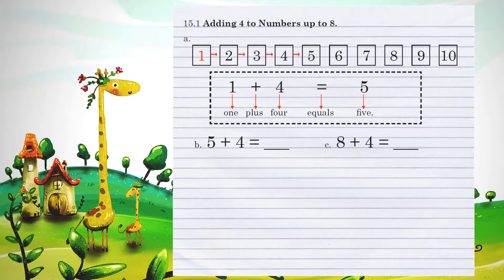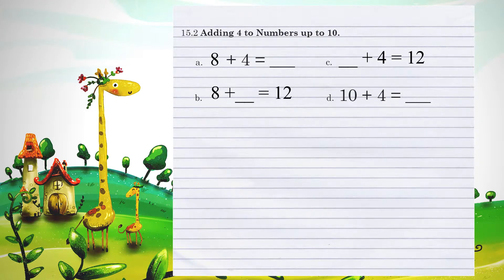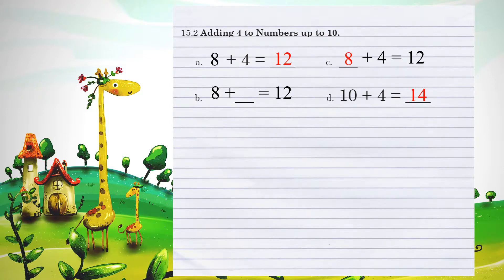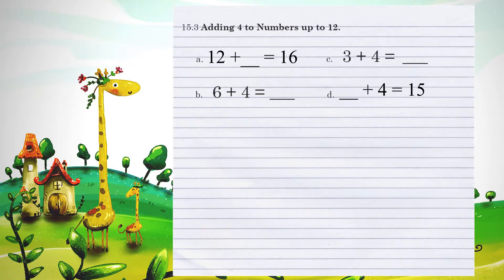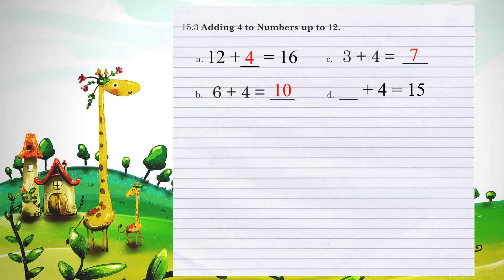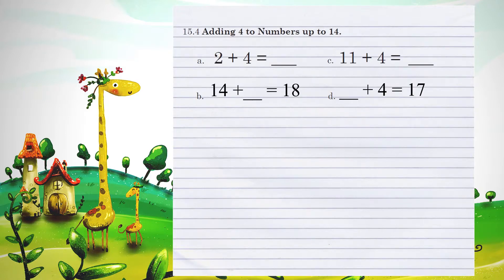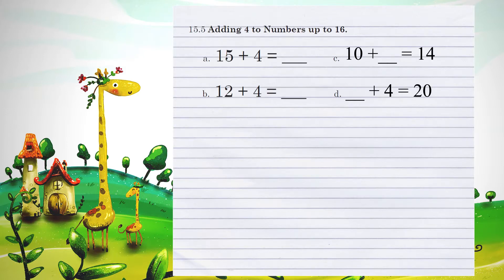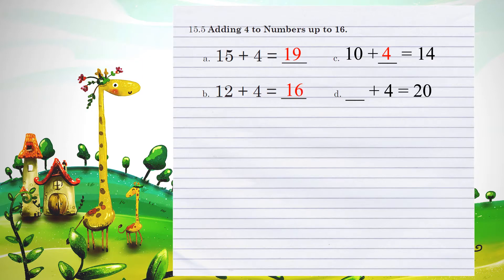Level 2 » Unit-15: Adding 4 Sum up to 20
2.15.1         Adding 4 to Numbers up to 8
2.15.2         Adding 4 to Numbers up to 10
2.15.3         Adding 4 to Numbers up to 12
2.15.4         Adding 4 to Numbers up to 14
2.15.5         Adding 4 to Numbers up to 16